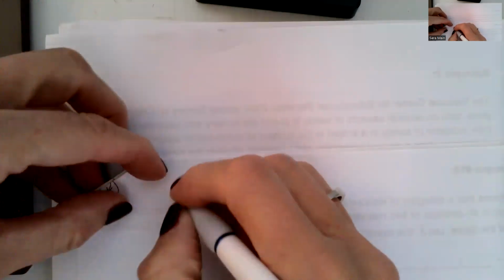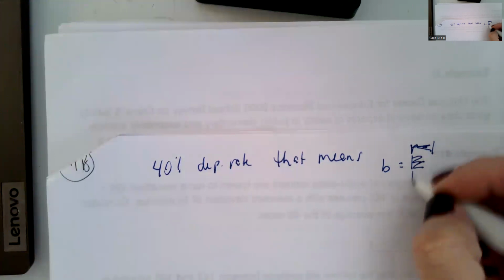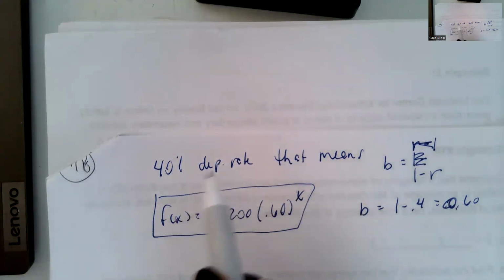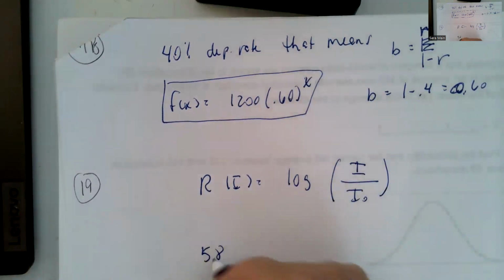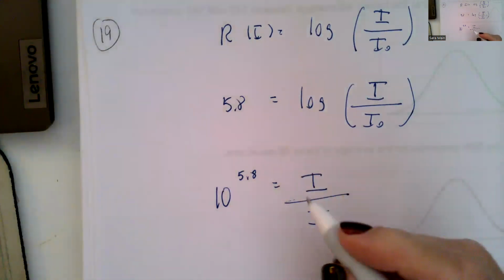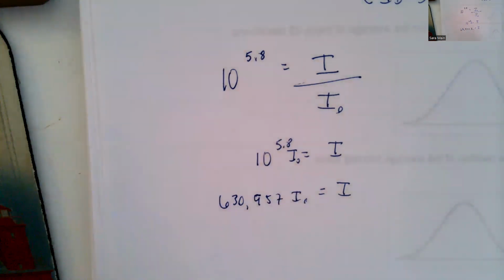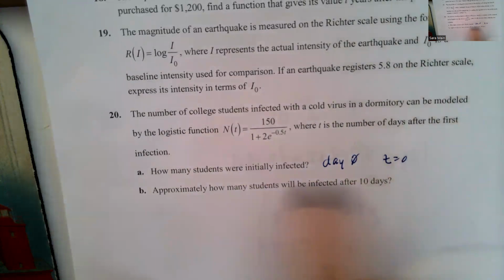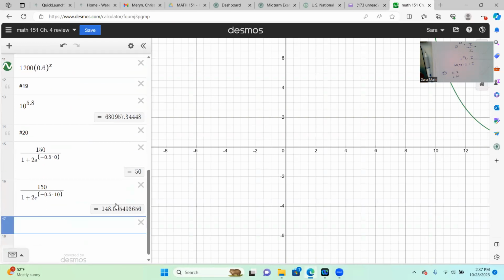math 11 Ch 4 review #18 20